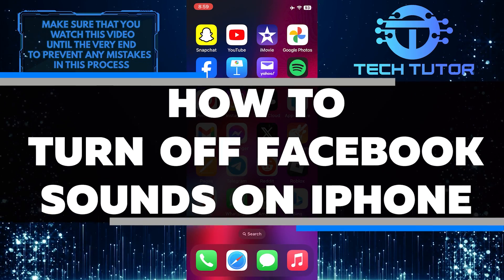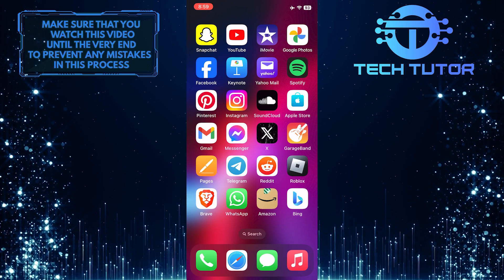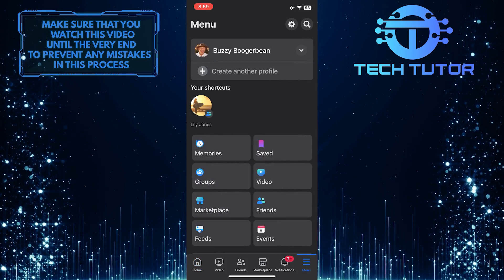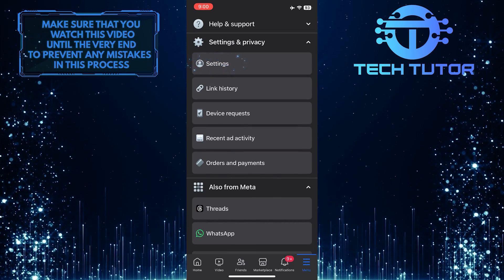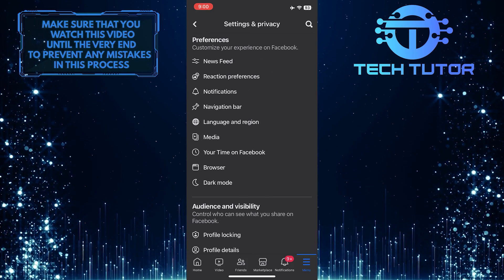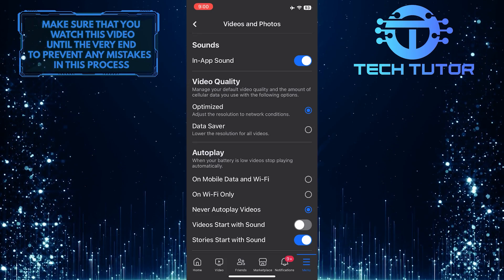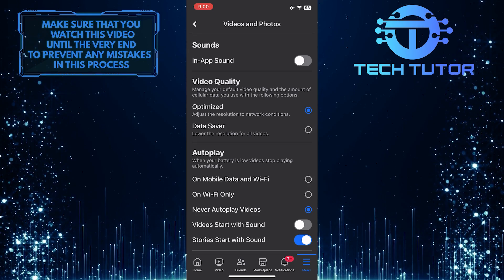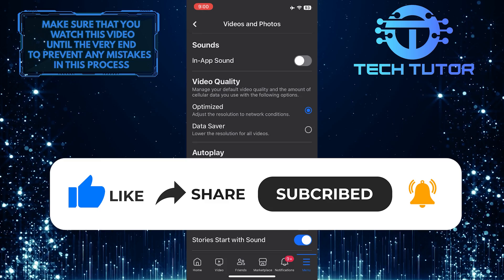How To Turn Off Facebook Sounds On iPhone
In this short tutorial, we will show you how to turn off Facebook sounds on your iPhone. If you find the sounds that Facebook makes annoying or distracting, don't worry! We've got you covered. With just a few simple steps, you can easily turn off all in-app sounds on Facebook and enjoy a quieter browsing experience.